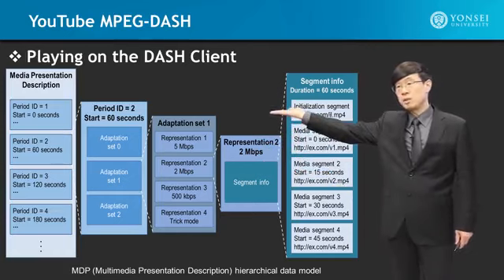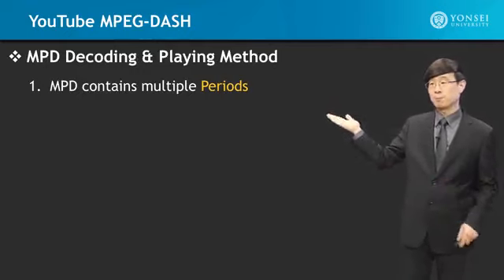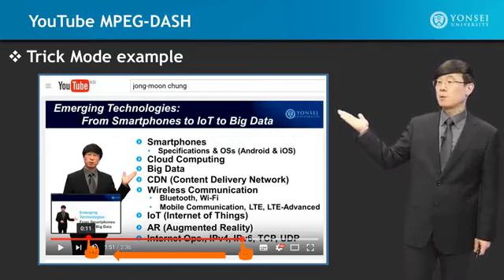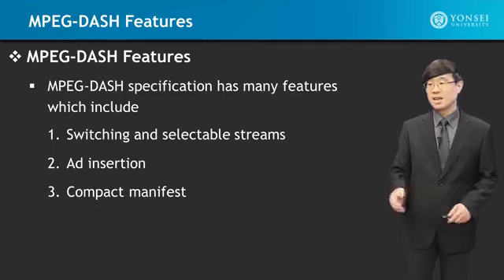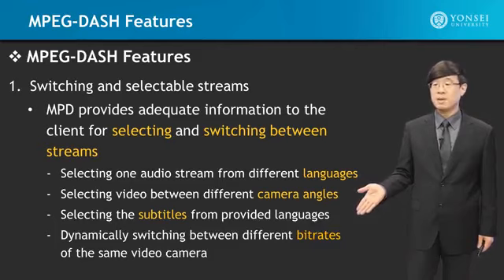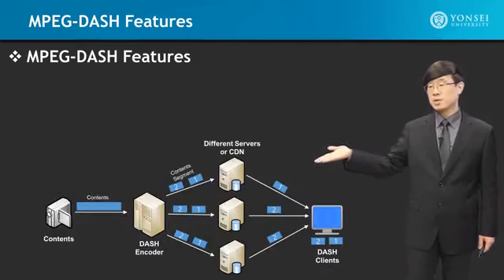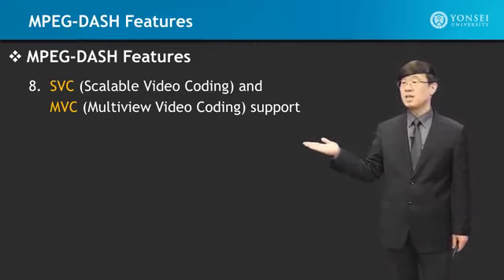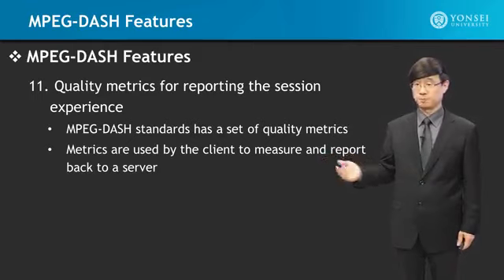5 3 YouTube MPEG DASH Part 2